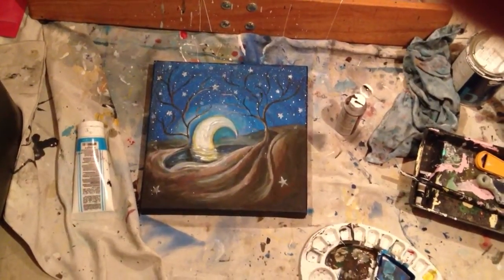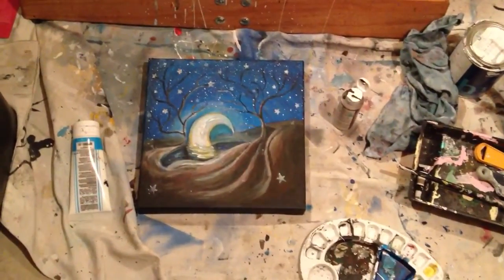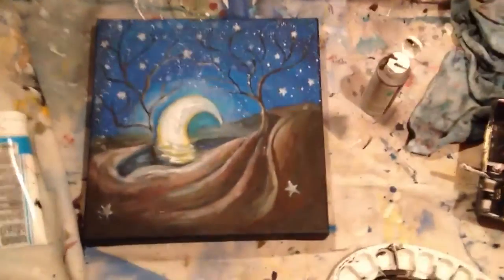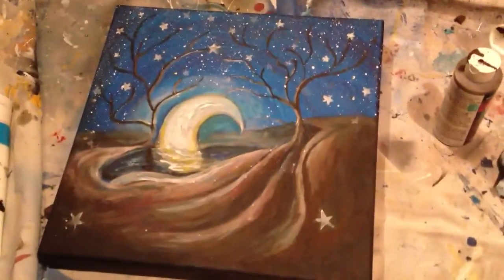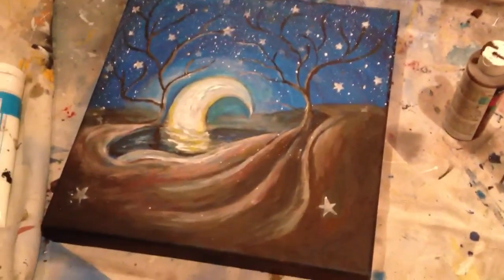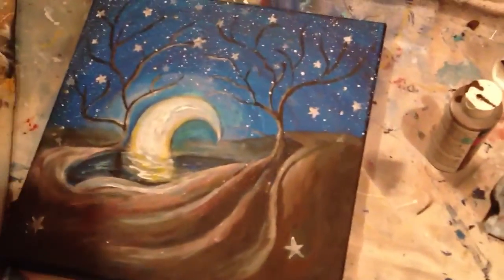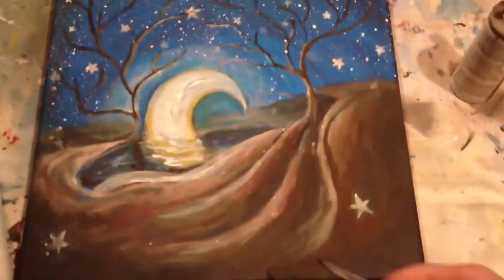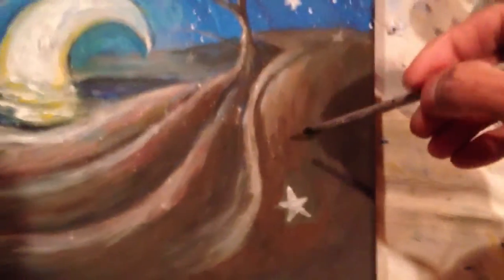"Bathing Moon" (Part 1) Acrylic on Canvas 12" x 12" Artwork by Randy Alcasid